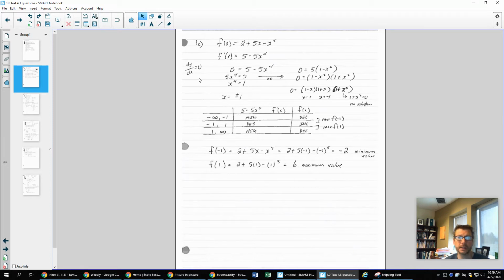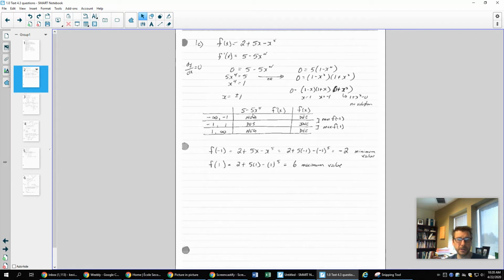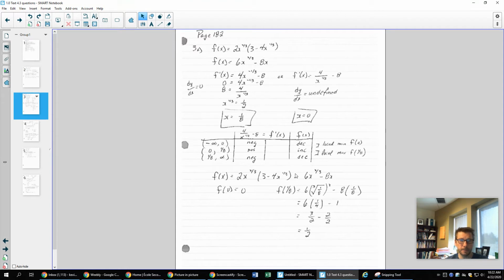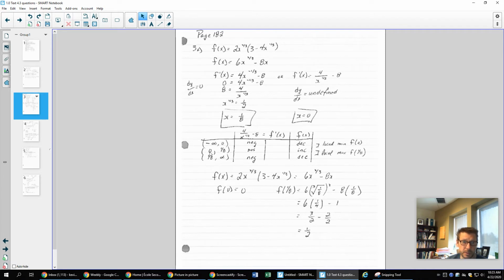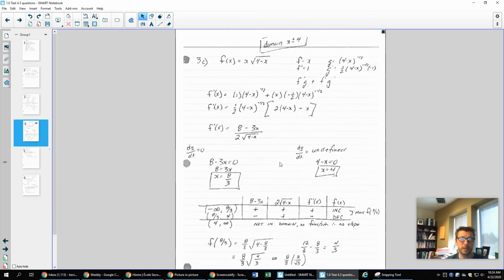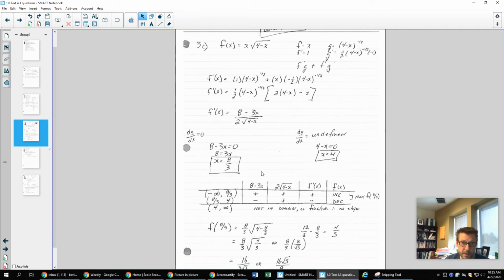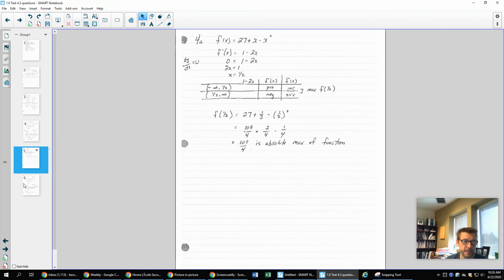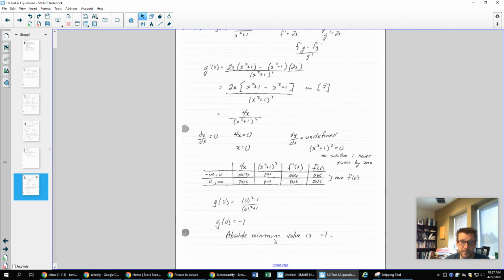M31: Section 4.3 Examples 1a 3ac 4ac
Section 4.3 Examples finding max and min values